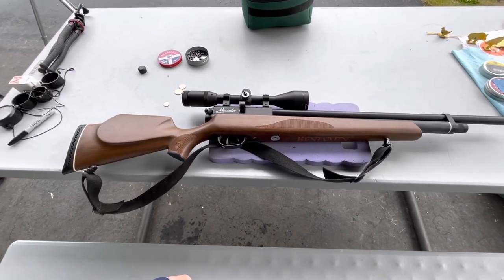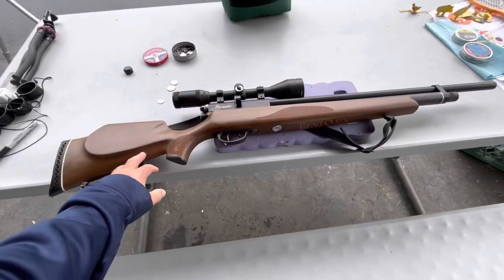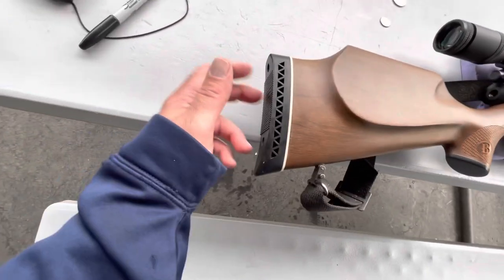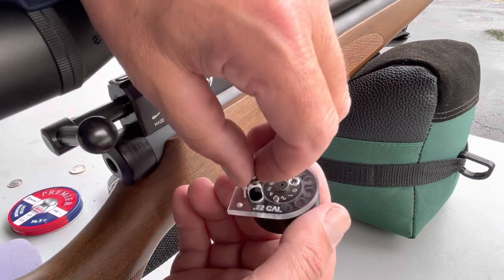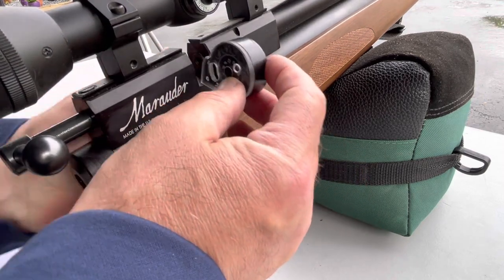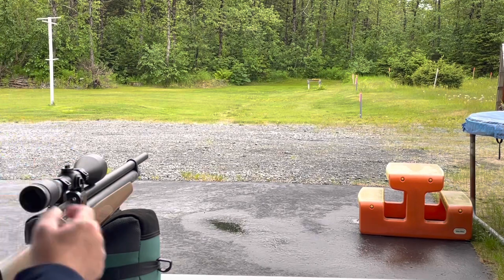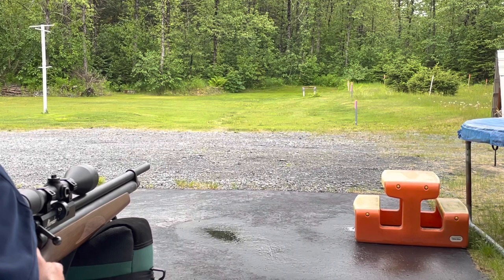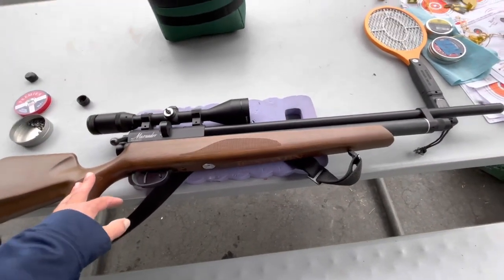‘10 Benjamin Marauder .22 cal - overview & 50 yd silhouettes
Here’s a look at my 1st gen Marauder. It’s my first PCP and I like everything about it except for charging it up.